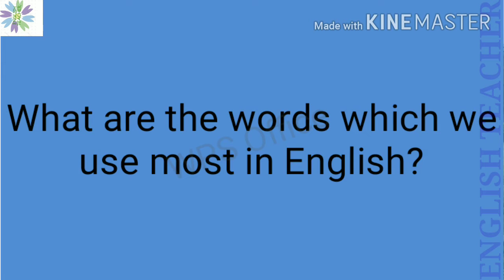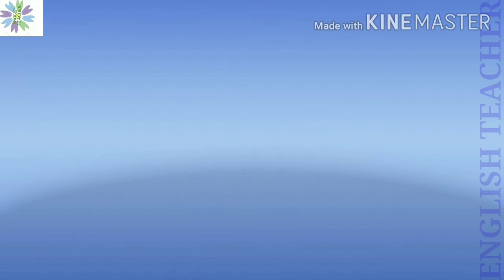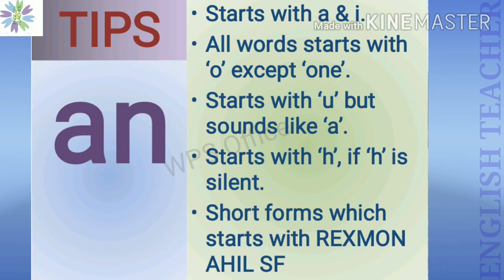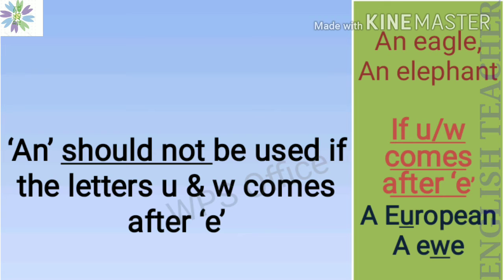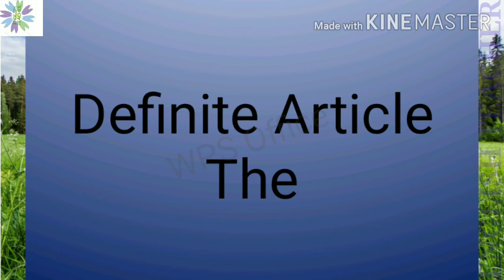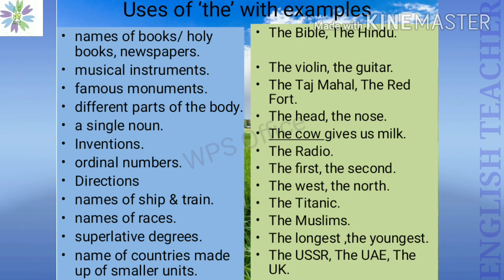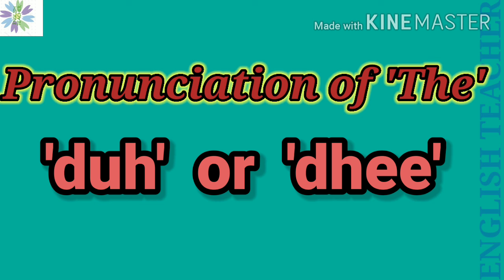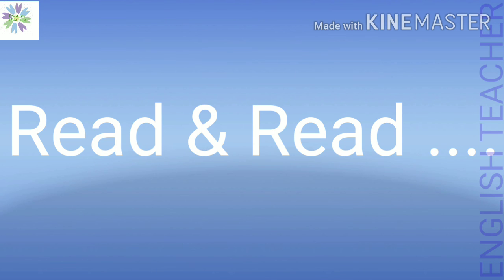All About Articles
Articles and it's pronunciation